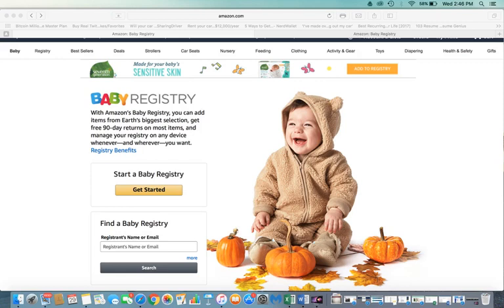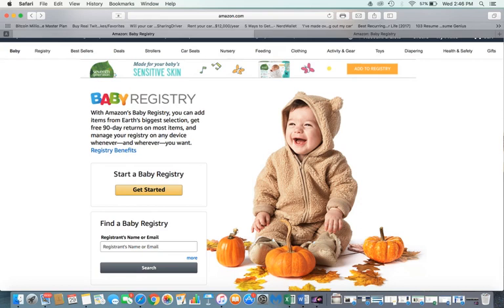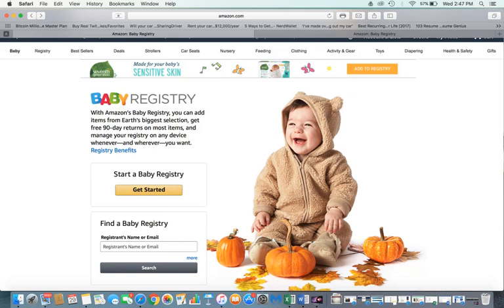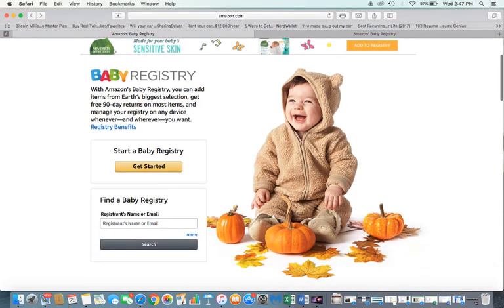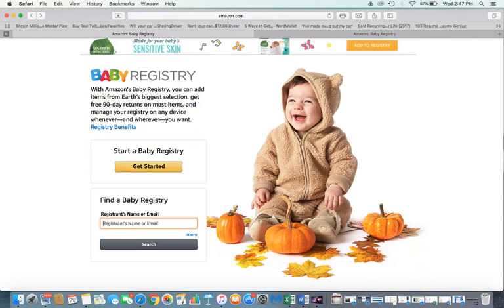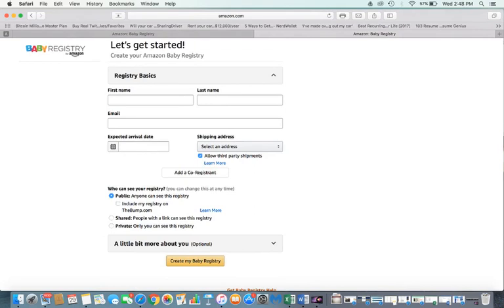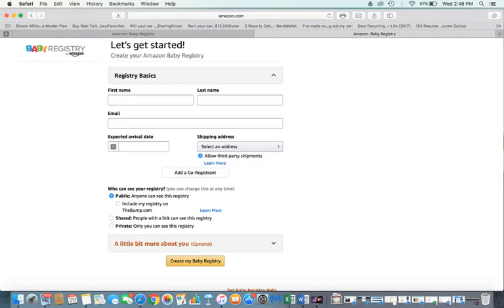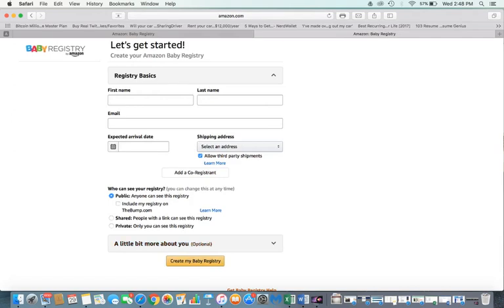How To Create an Amazon Baby Registry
, CLICK HERE to create an Amazon Baby Registry.  Starting an Amazon Baby Registry is easy and takes less than a minute.  Once you start an Amazon Baby Registry, it is easy to add items and share your registry with your friends and family.  Amazon has almost everything that your baby could possibly need.